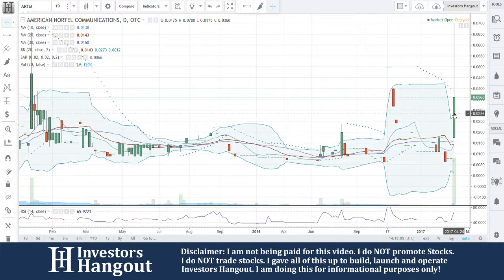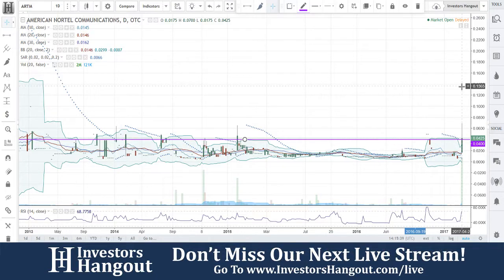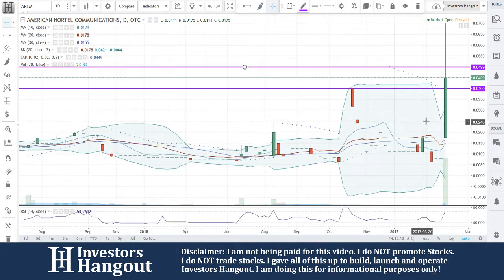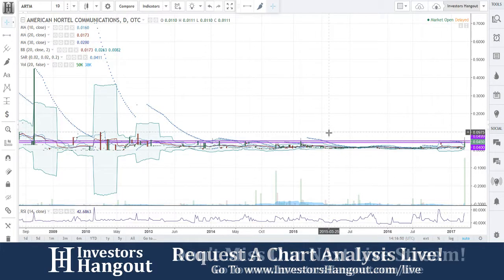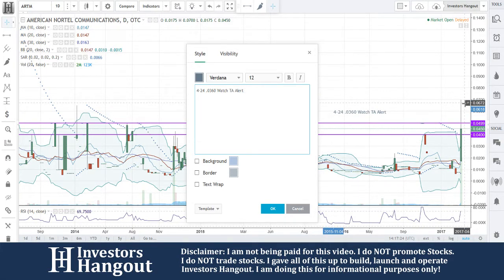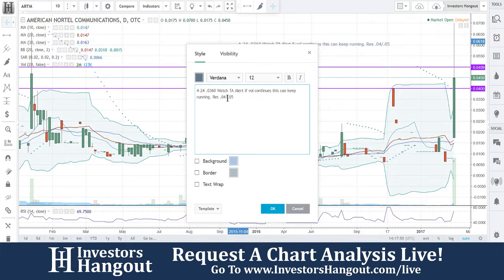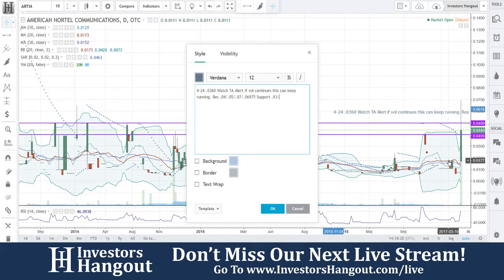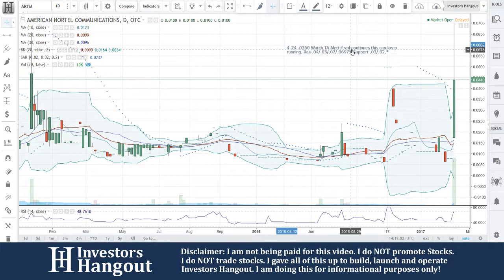ARTM Stock Live Analysis 04-24-2017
ARTM Stock Message Board & Analysis (American Nortel Communications Inc.) explained as of 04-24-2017. $ARTM stock chart analysis along with the current stock price, filings, financials, news and a brief description of the company.